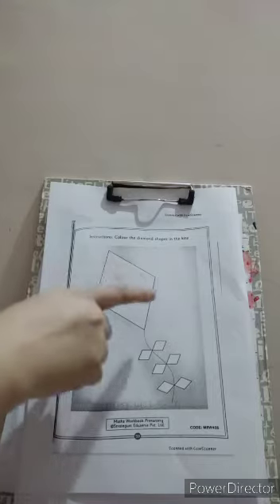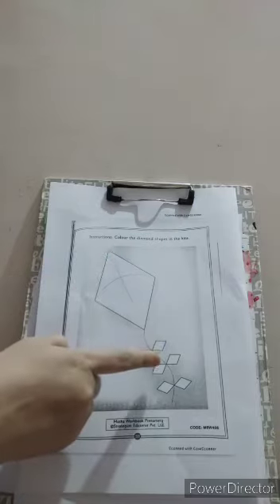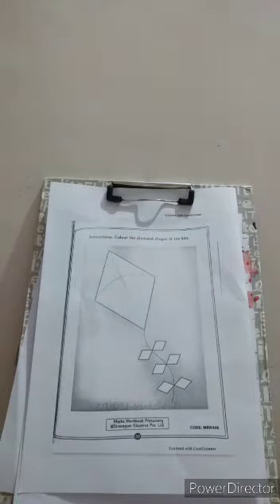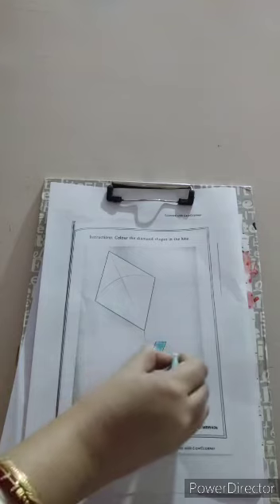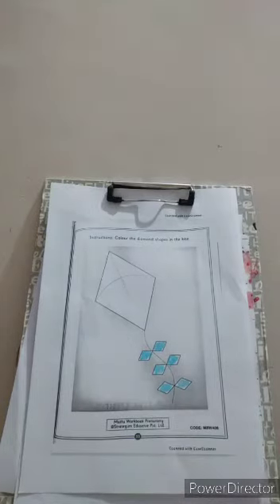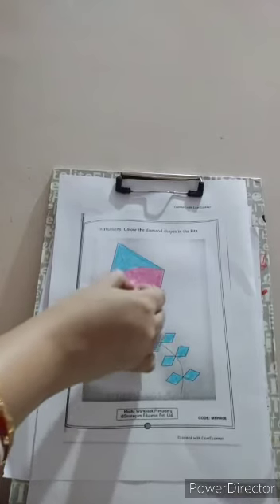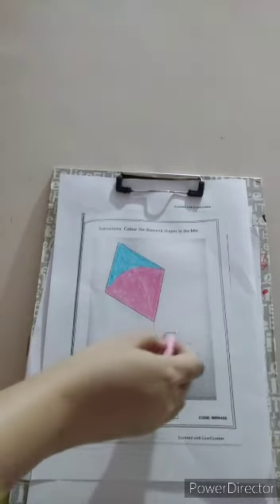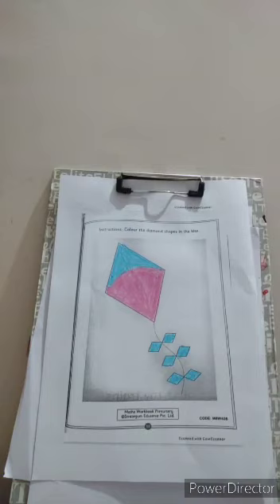Pre Nursery Maths Workbook Pg No 59 by Sunita Miss